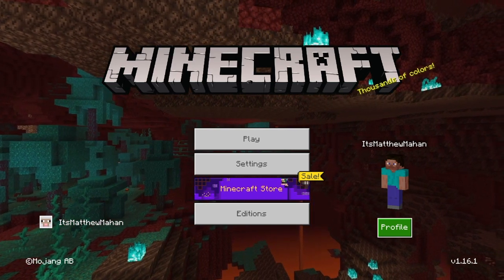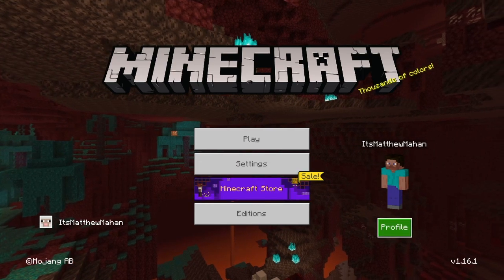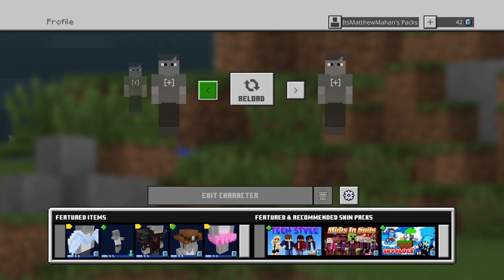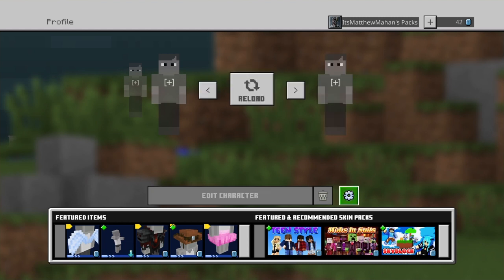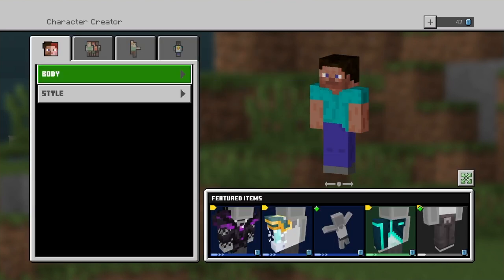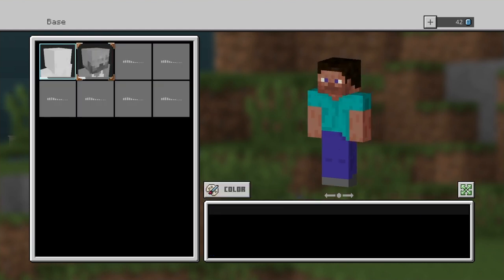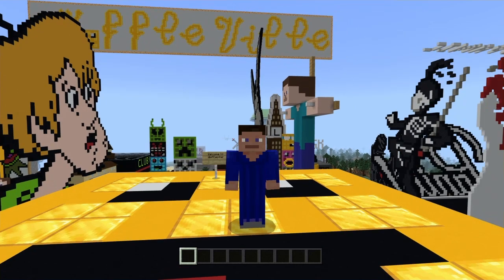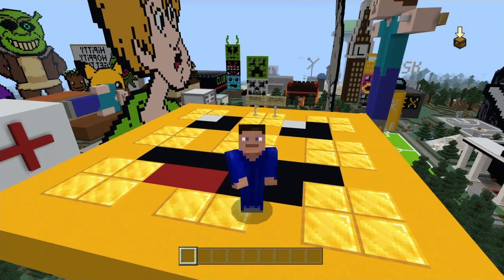The Best Solution To The "Failed To Load Character" Glitch In Minecraft!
In this video I show how to fix the "Failed to load character" glitch in Minecraft. The "Failed to load character" glitch prevents users from using their Minecraft skins in game and prevents the user from customizing their skin. Watch this video to find out how to fix this glitch!

👍🏻 Like the video if you enjoyed and comment if you found this helpful. 💭